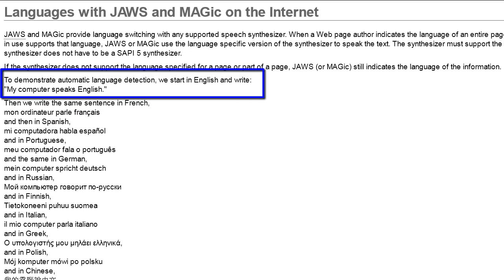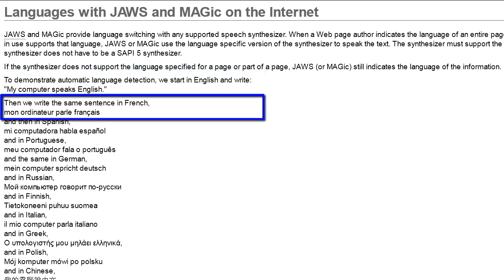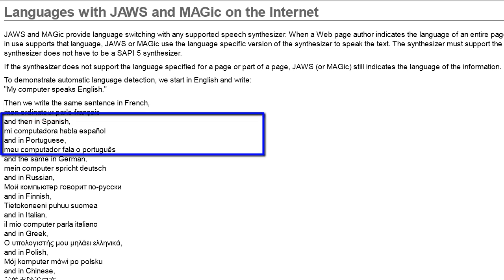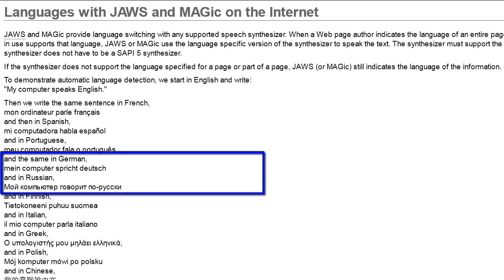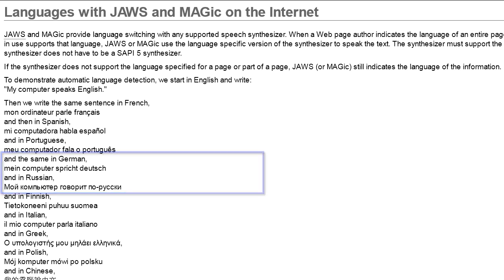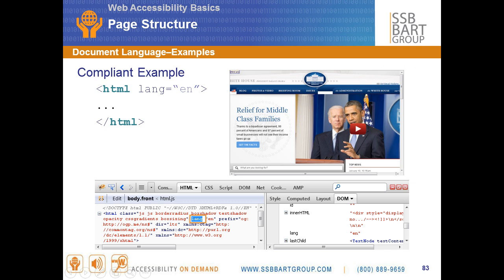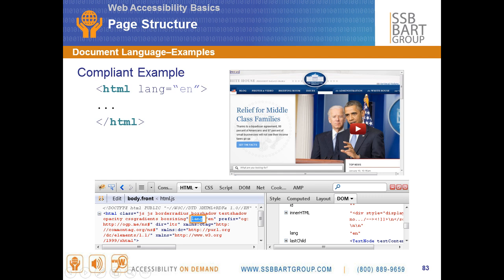Web Accessibility 101: Screen Reader Language Support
A demonstration of screen reader language support in JAWS and the importance of proper page markup.

Get a free (no strings attached!) compliance check for your